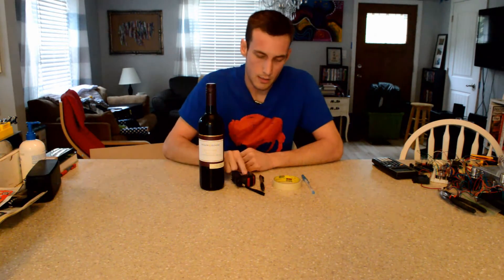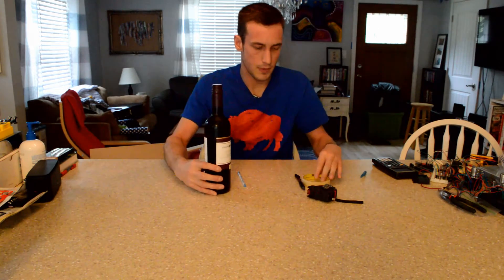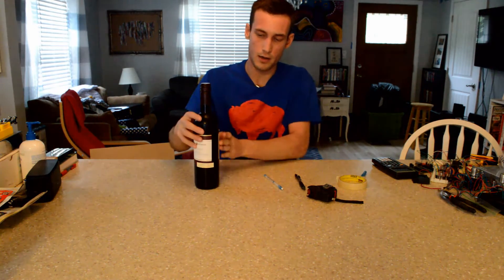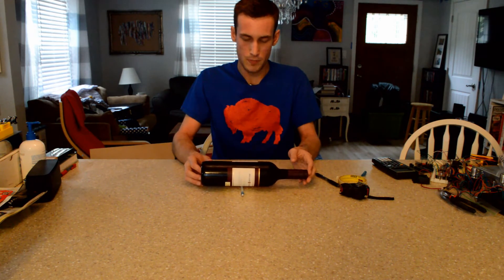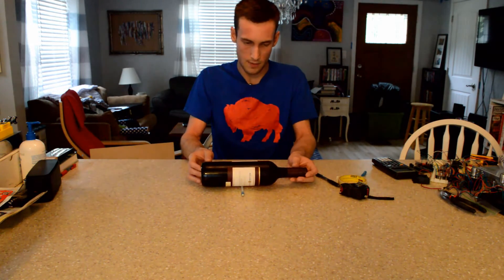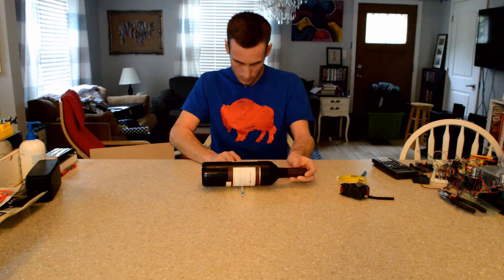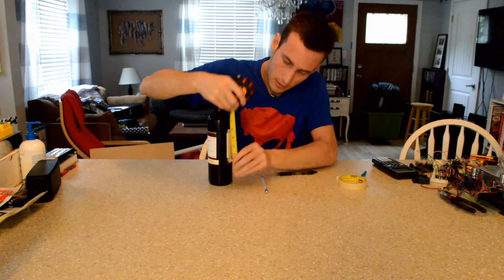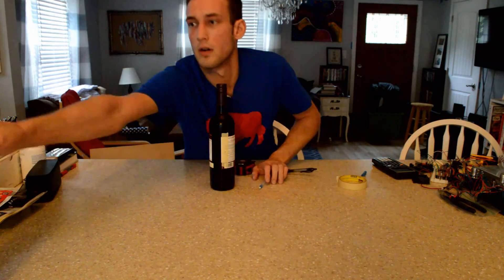How To: Find Wine Bottle CG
In this video I'll show you how to find the lateral center of gravity (CG) of a wine bottle.  The value we find here can be used as an input for the design of a single or double-bottle magic wine bottle holder (MWBH), as seen in the videos linked to below.